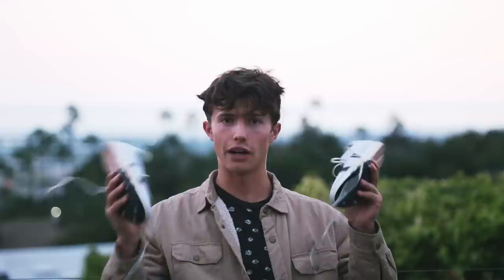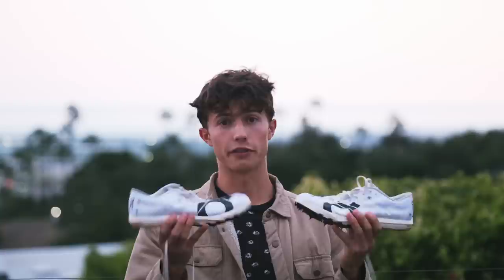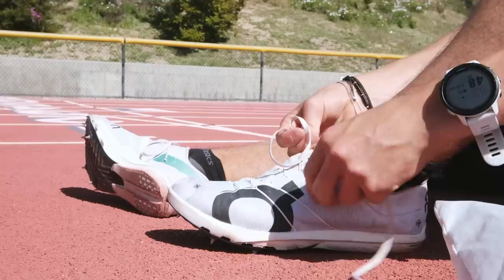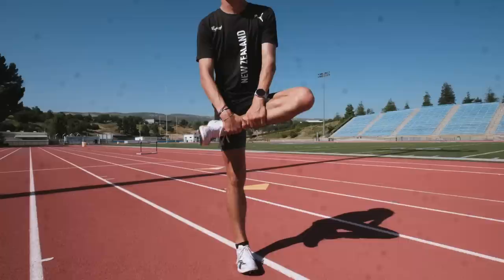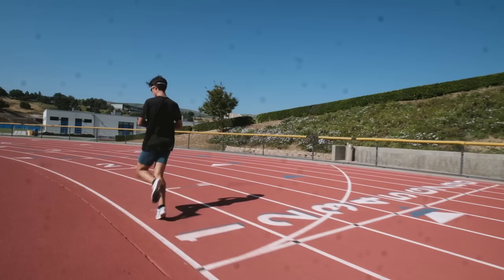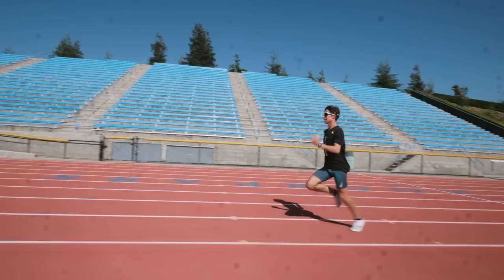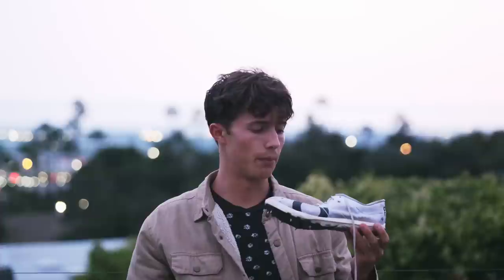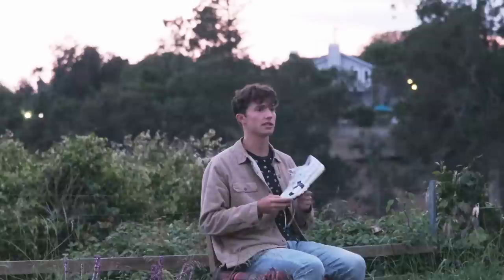THE ON SPIKES // ON CLOUDSPIKE 10,000 REVIEW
*** Please excuse our extremely dirty sensor in the B-ROLL shots. I assure you I immediately taught myself how to clean a sensor following reviewing the footage.

We aim to create fun, environmentally friendly clothing that is comfortable to wear. Our goal is to elevate the sport of running through making working hard a cool thing to do. We hope to express this through our products and inspire our audience to run fast!